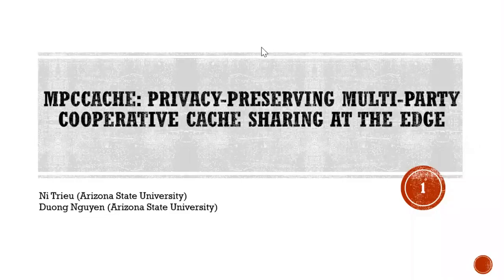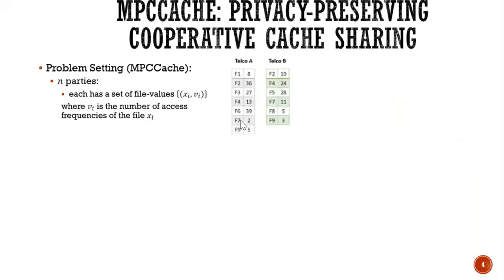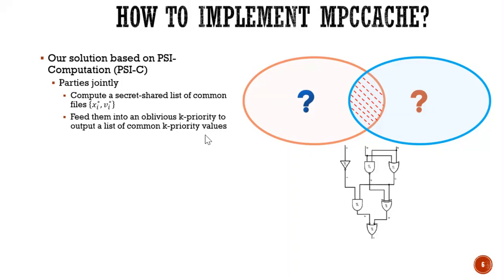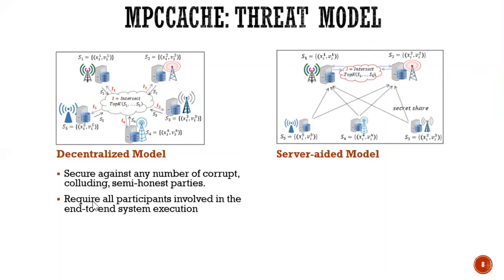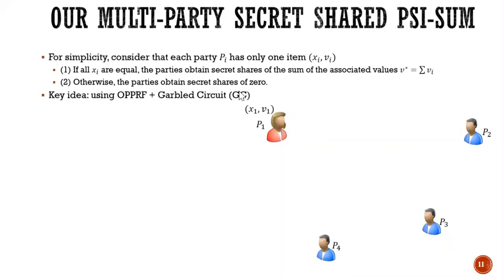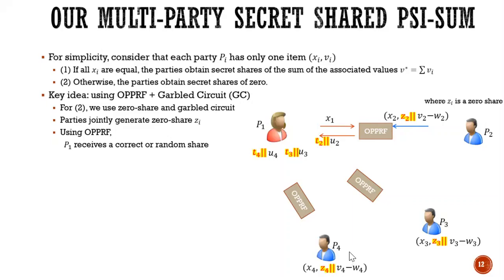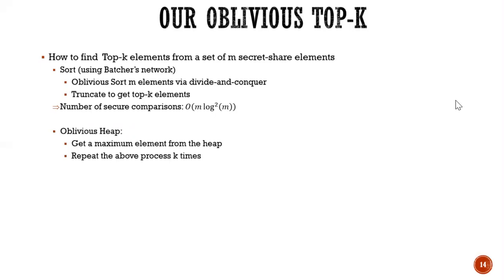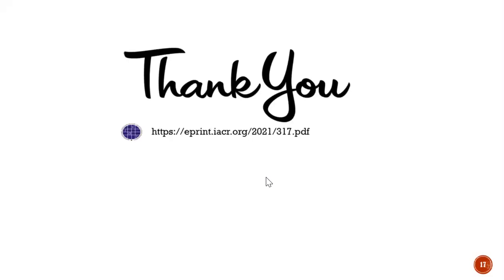FC22: MPCCache: Privacy-Preserving Multi-Party Cooperative Cache Sharing at the Edge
Paper by Duong Nguyen, Ni Trieu presented at Financial Cryptography and Data Security 2022.